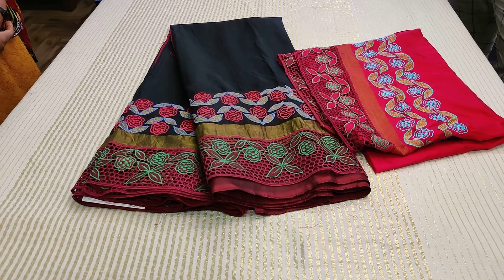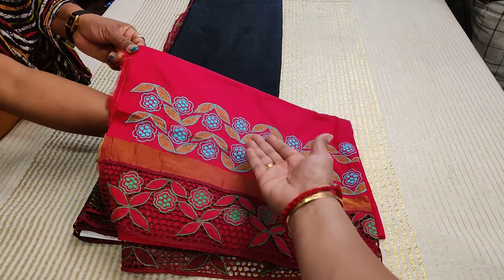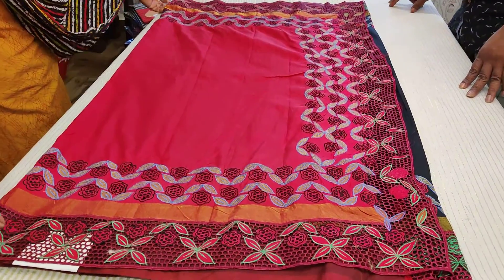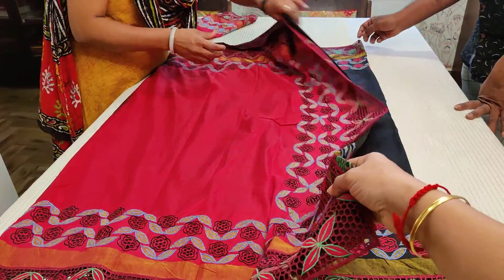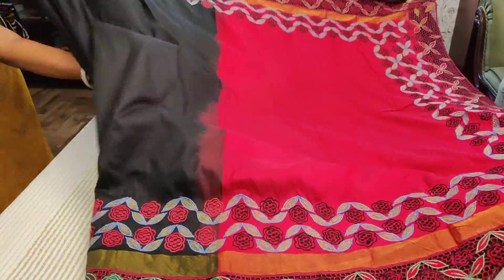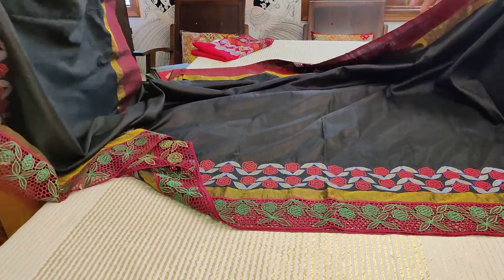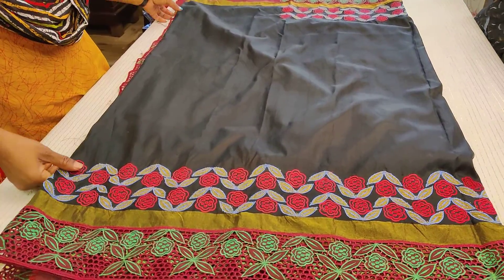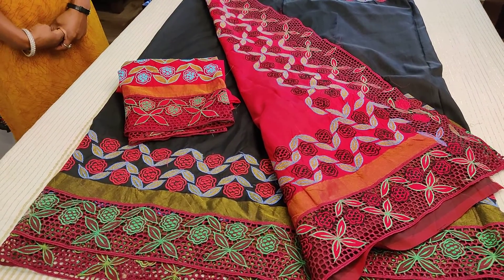Black color soft silk kanchivaram silk sari with beautiful cut work & embroidery saree